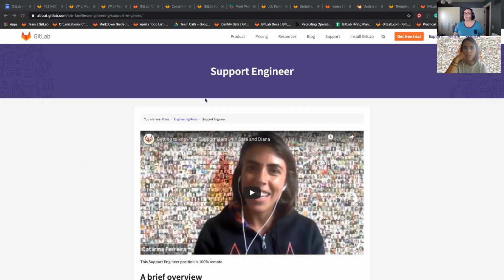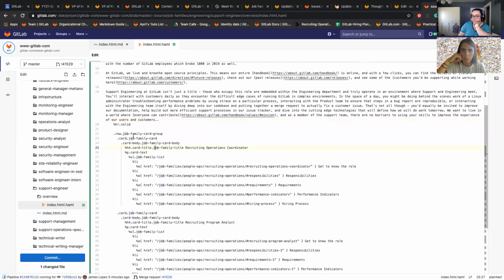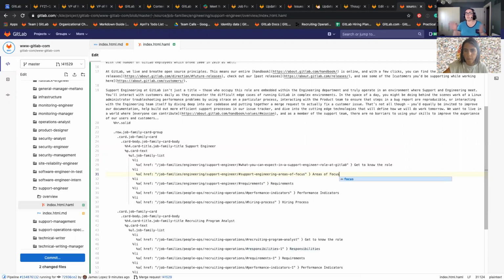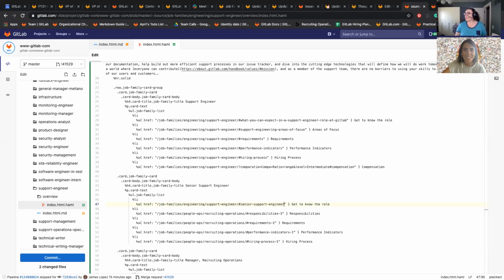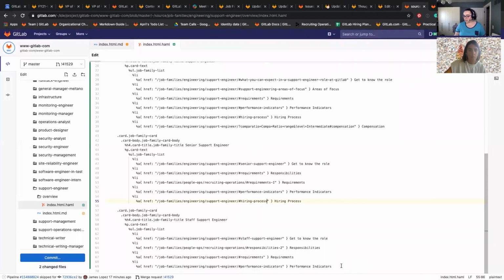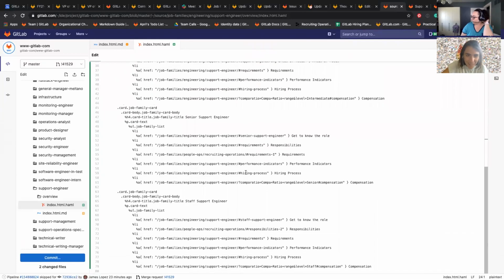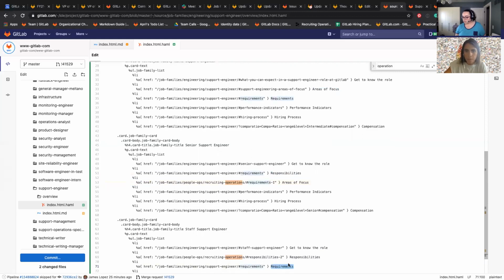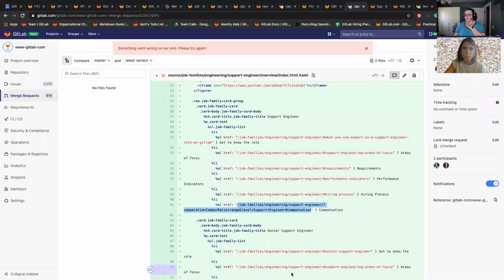Creating an Overview Page for Job Families